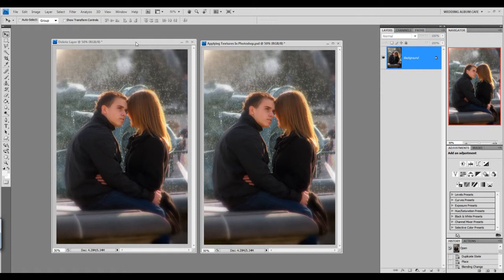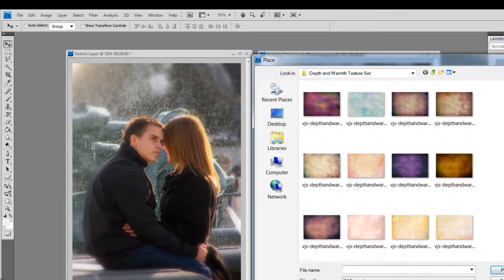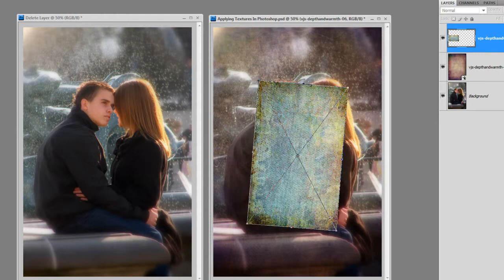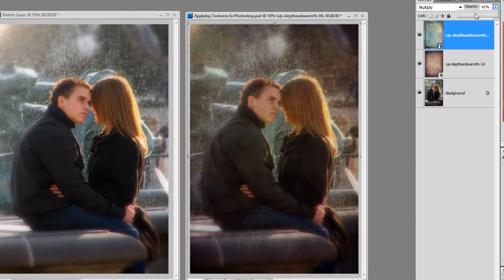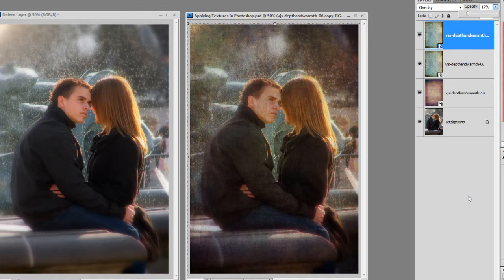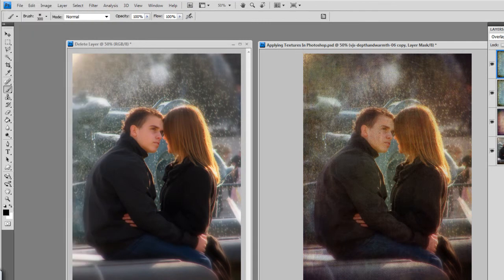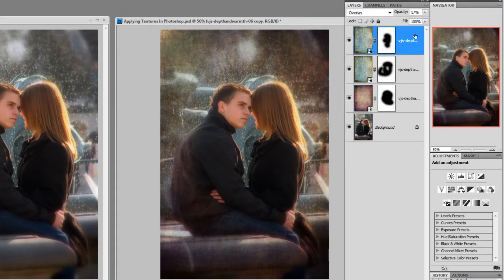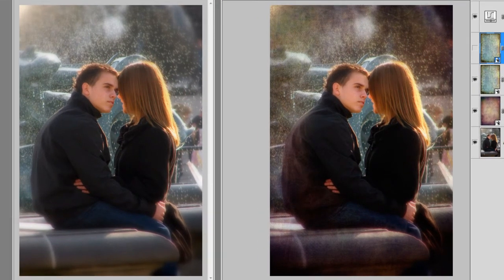Digital Scrapbooking Tutorial - Using Texture Overlays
- Digital Scrapbooking Tutorials. Creative Scrapbooking Ideas.  Learn how to use textures to enhance photos.

Photography, Digital Photography, High Res Textures, High Resolution Textures